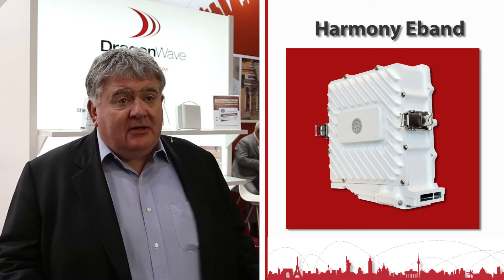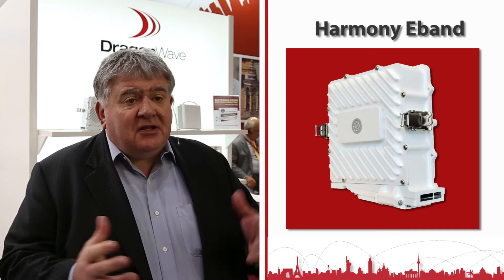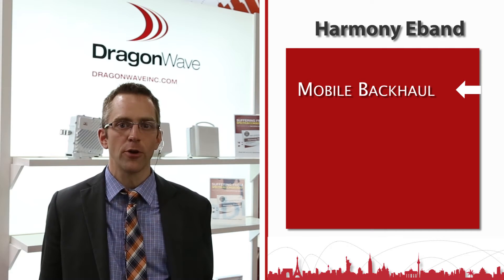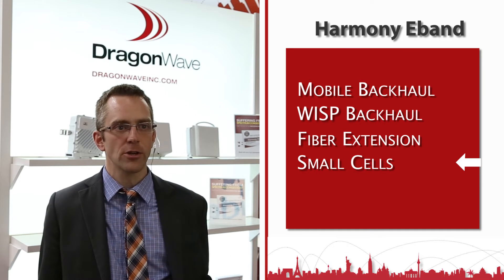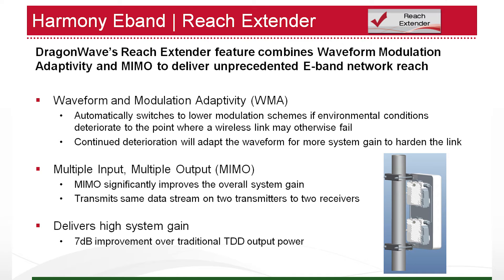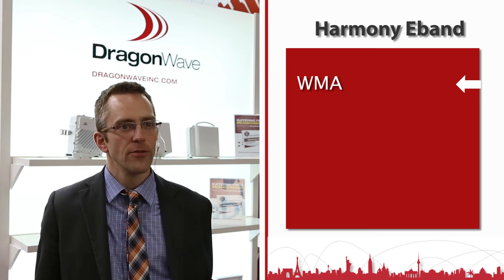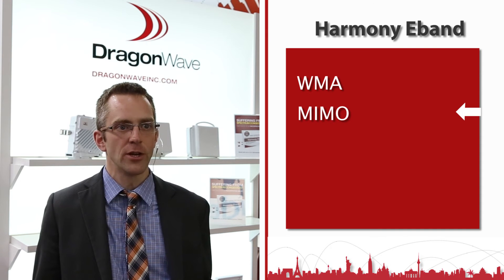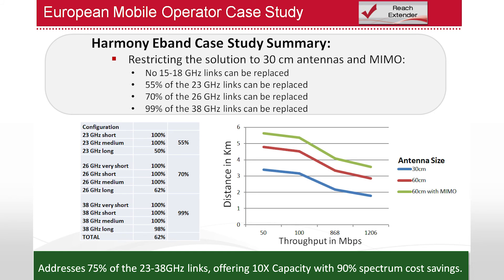Introducing Harmony Eband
DragonWave introduces its Harmony Eband product featuring more reach, greater capacity,and lower spectrum costs.

0:44 - Markets and applications
01:43 - Reach Extender
03:07 - Performance in real world mobile networks

Presented by Peter Allen and Greg Friesen.